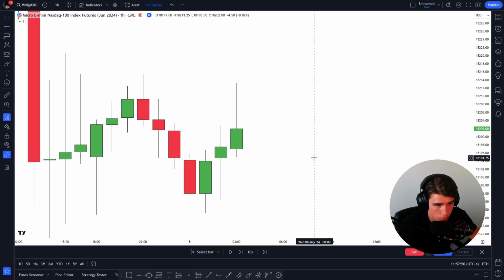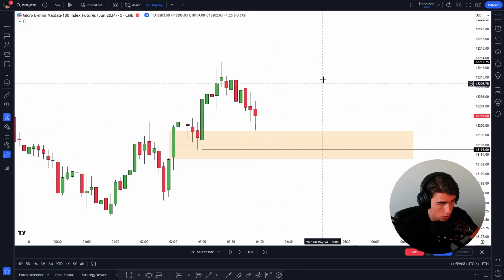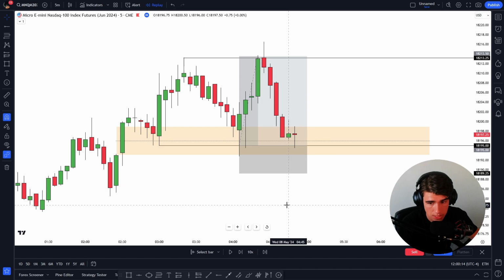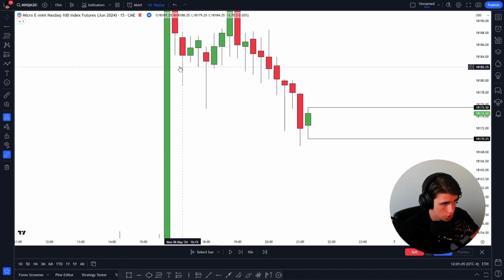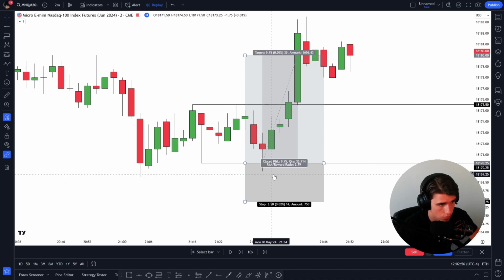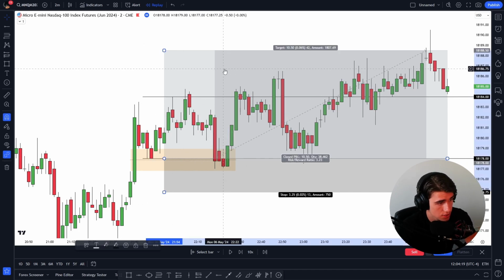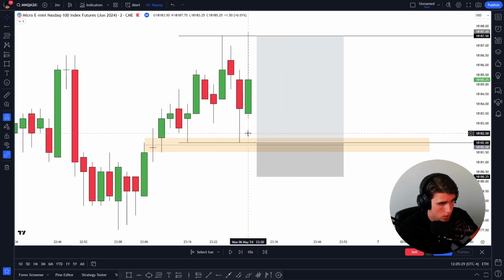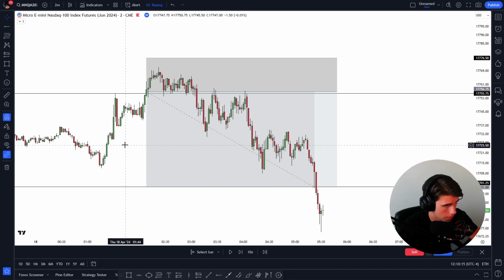ICT Candle Range Theory (CRT) Simplified & Explained